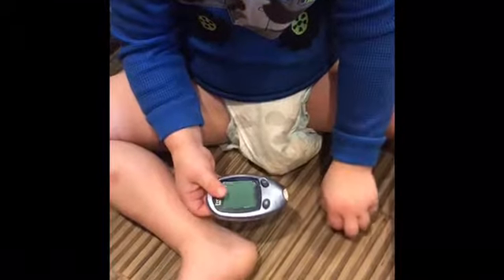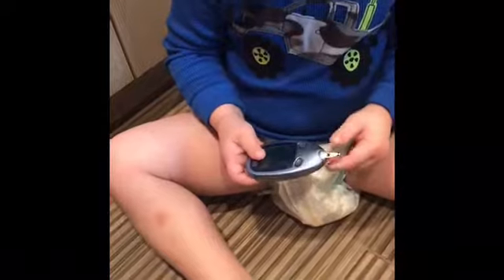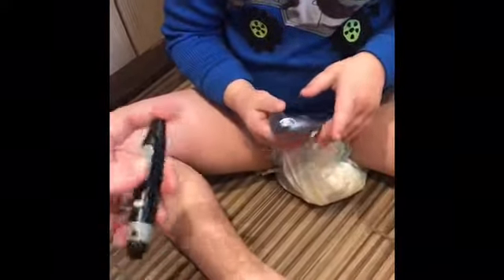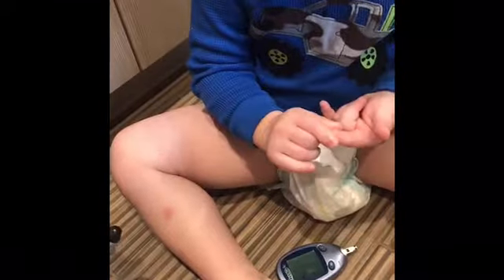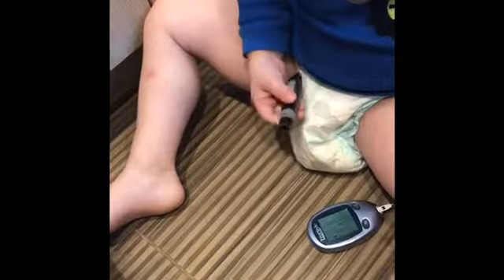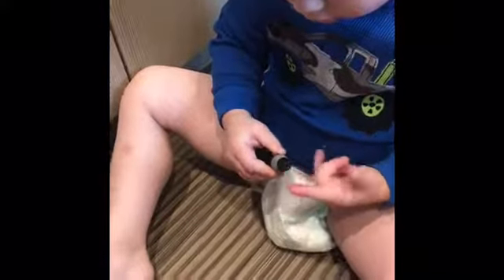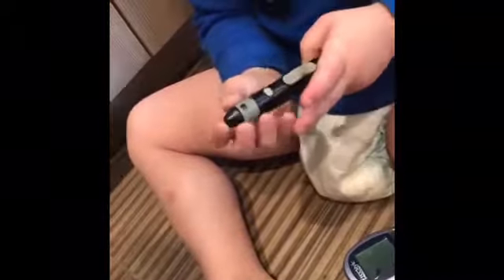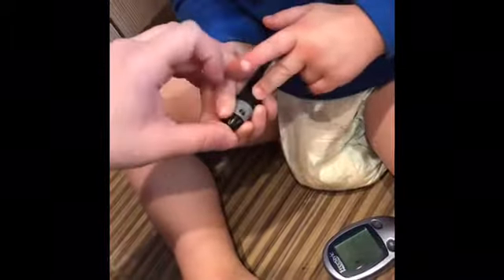T1D 3 Yr Old Oliver Tests his BS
Diagnosed T1D at the age of 16 months. He's on a pump and a cgm. Today, he tests his own blood sugar.